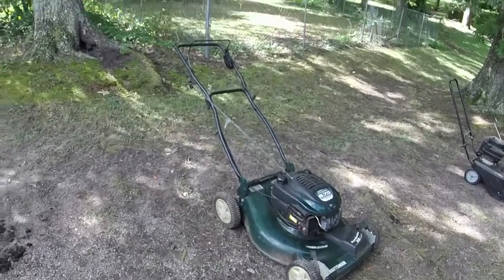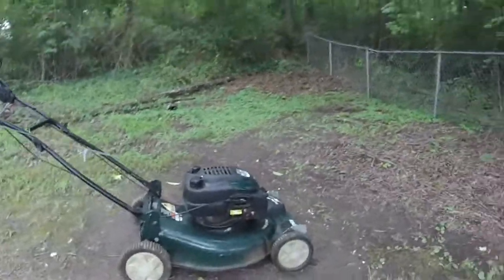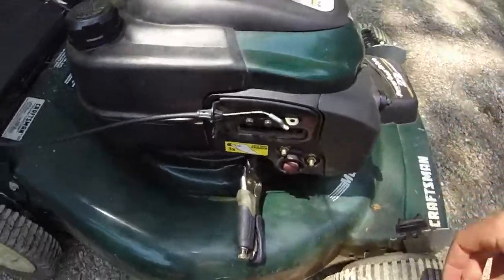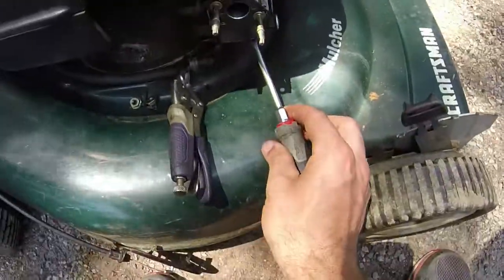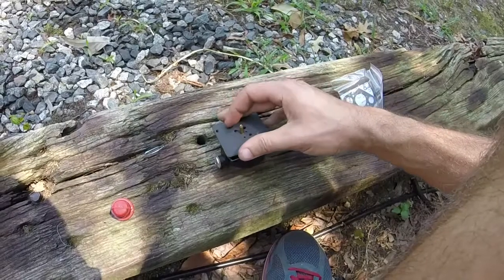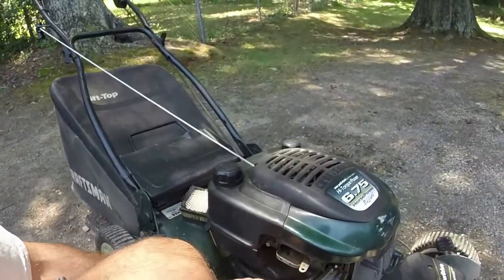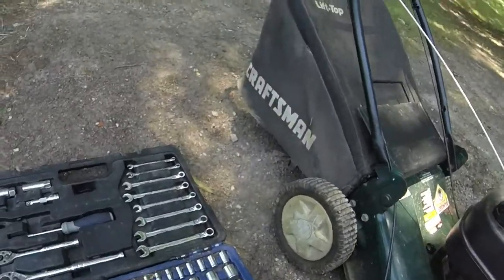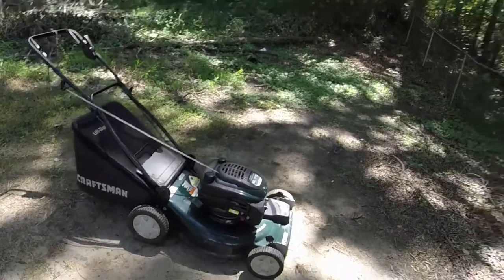Tecumseh Vector carb rebuild on a Craftsman self-propel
Tecumseh 730637A Vector carb bowl and kit

Tried to do an in-depth video on how to rebuild a Tecumseh Vector carburetor.  These engines are few and far between so wanted to show the process of rebuilding one while I had my hands on one.  Not hard to do and only cost about $12.  Otherwise the mower is in very good shape and is ready to cut grass again!